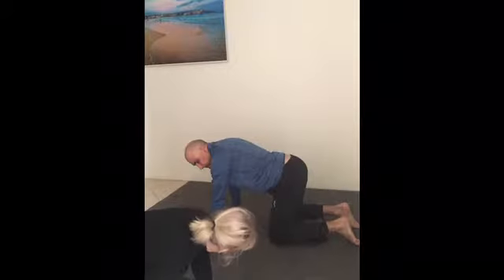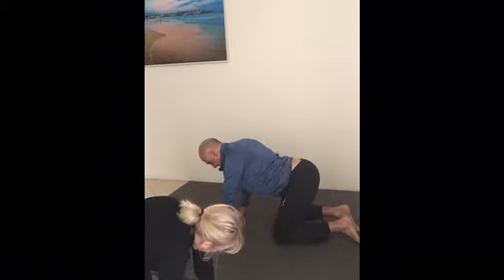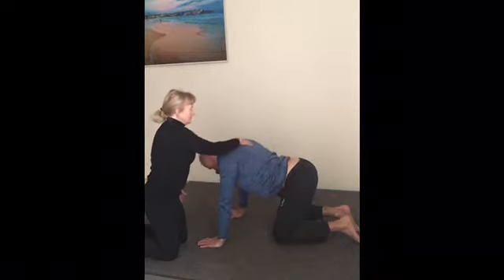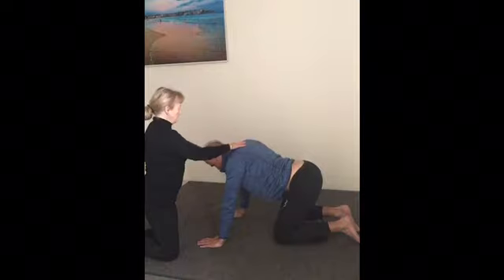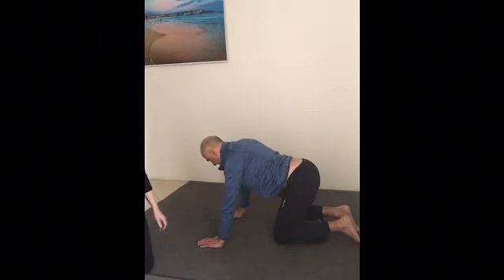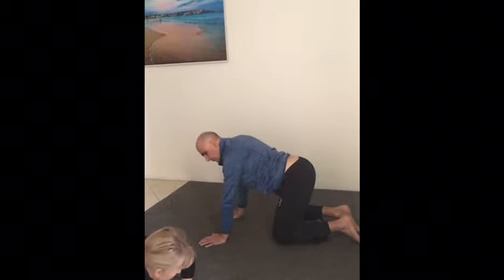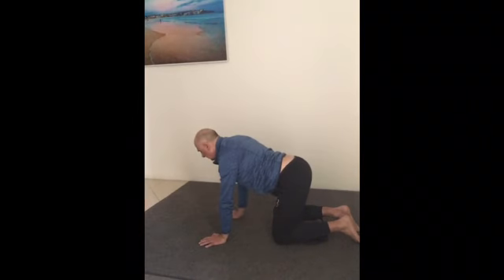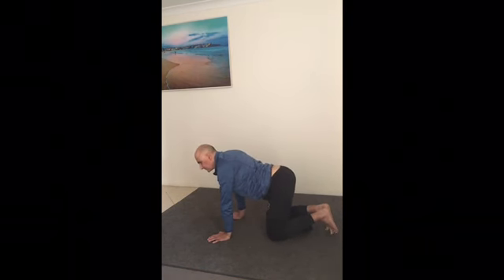Sports Injuries Yoga Therapy program - Chakravakasana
These Yoga Therapy exercises for a man in his early 50's with multiple sports injuries are gentle and will assist with recovery from sports injuries and surgery if done with total awareness. Yoga increases body and mind awareness to prevent any future injury and enhance the activities of daily life - books can be purchased through